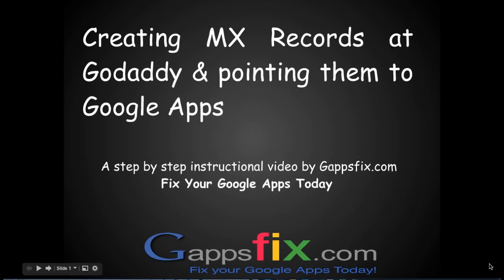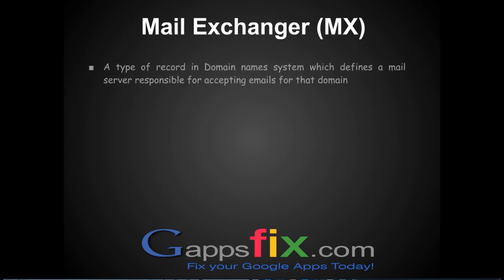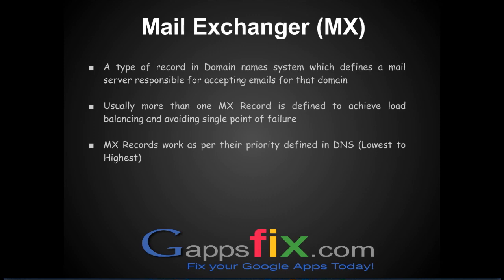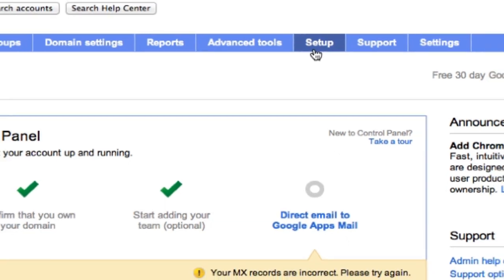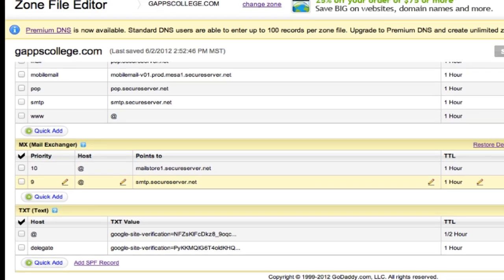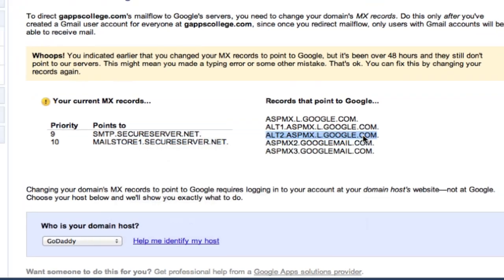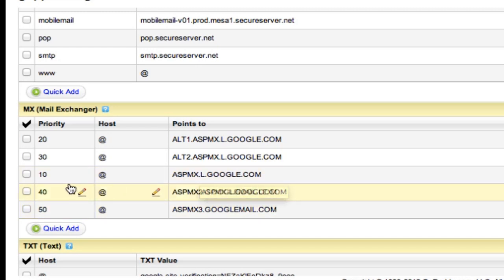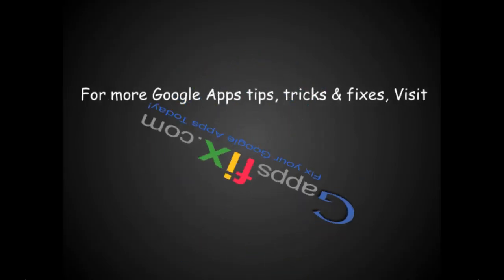Effortlessly setup your Google Apps Email with Godaddy domain in 3 easy steps and have fun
In this video, you will see step by step instructions to set up mail exchanging (MX) records at Godaddy and point them to Google Apps to start using Google Apps messaging and collaboration services.

Regards,
Goldy Arora
Google Apps Certified Deployment Specialist
Google Apps Certified Edu Trainer
Google Apps Certified Sales Specialist